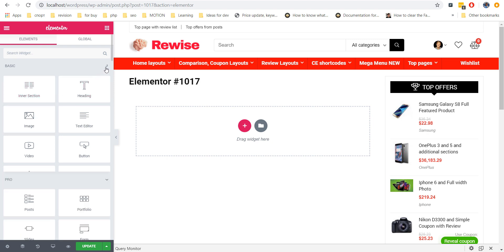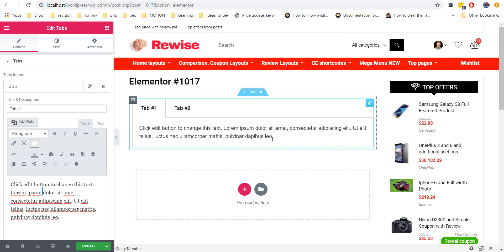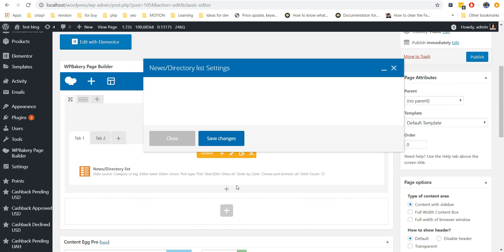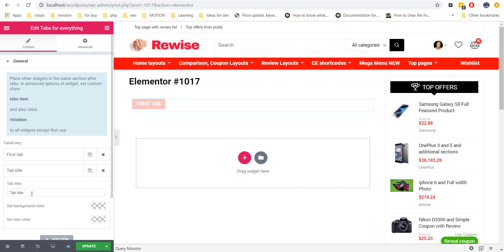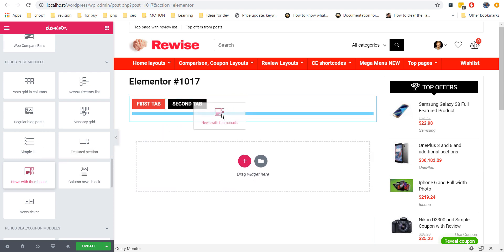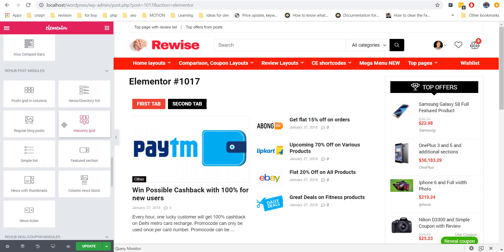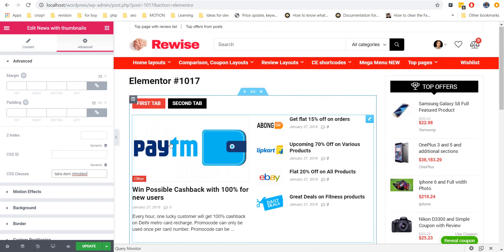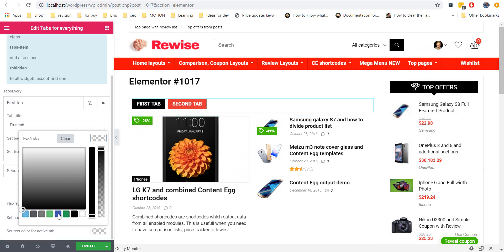How to make tabbed widgets in Elementor and Rehub (Quicktip)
As you know, Elementor doesn't have widget containers. It means, that you can't use other widgets inside tabs or accordions.  It's available only in Elementor PRO and you must convert your widgets to global sections and copy shortcodes, which is too long and boring

In Rehub, we added special widget "Tabs for everything" which can be used to add tabs to any widgets or sections